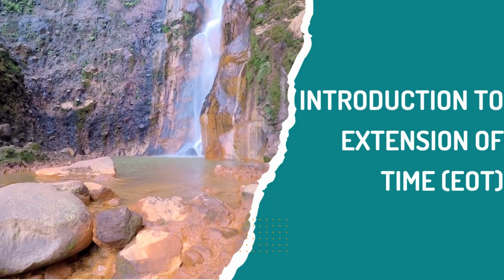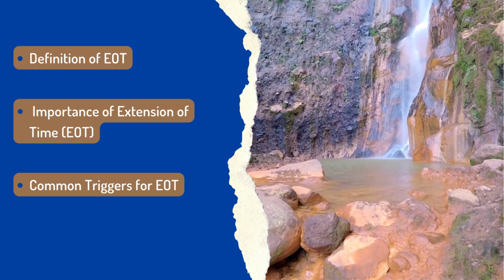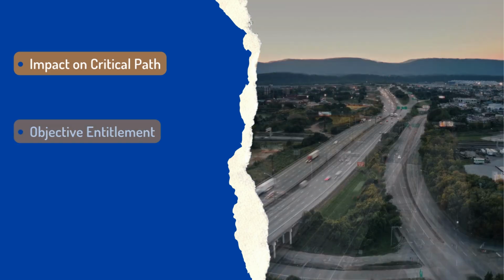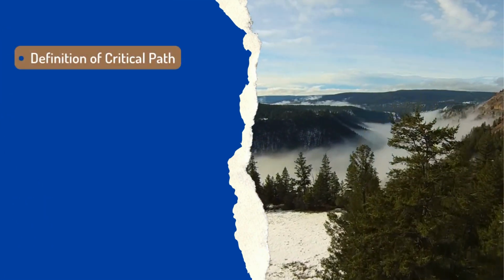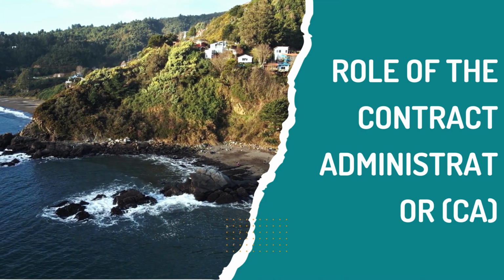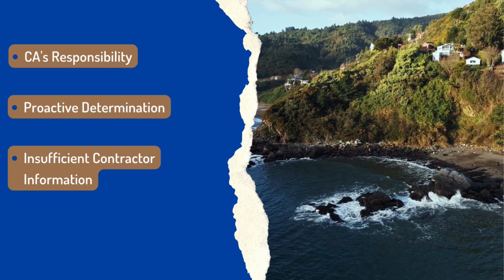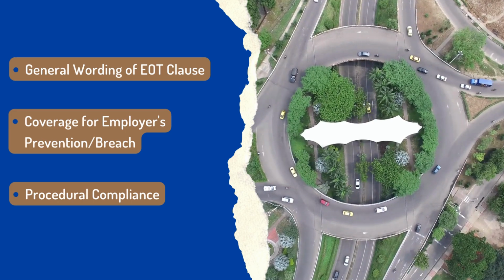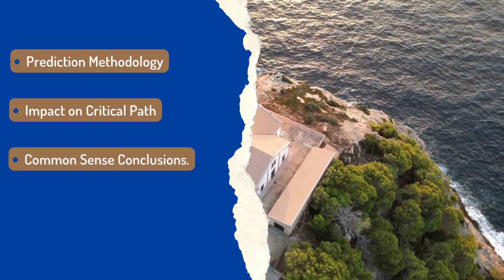Granting Extensions of Time (EOT) in Construction Contracts - Core Principle 5 - SCL Protocol 2017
Welcome back to Claims Village! In this comprehensive presentation, we delve into the essential aspects of managing Extensions of Time (EOT) in construction contracts as per the SCL Protocol 2017.

The core topics covered in this presentation include an introduction to Extensions of Time (EOT) in construction projects, exploring their significance and key principles. The presentation delves into critical path analysis and its role in delay assessments, the responsibilities of the Contract Administrator (CA) in determining EOT entitlements, and insights into drafting effective EOT clauses. It also provides methods for assessing delays and making predictions, thorough evaluation of delays in alignment with contracts, and perspectives from both Contractors and Employers on the challenges they face. Additionally, legal considerations, including dispute resolution mechanisms in EOT claims, and best practices for effective EOT management are discussed.

🔹 Why This Matters:

Delays in construction projects can have significant impacts on cost, timelines, and stakeholder relationships. Properly managing EOT ensures that these delays are accounted for fairly, maintaining project integrity and harmony among parties involved.

🔹 Stay Tuned:

Join us in our next video where we will dive into Core Principle 6: "Effect of Delay" to deepen your understanding of construction contract management.